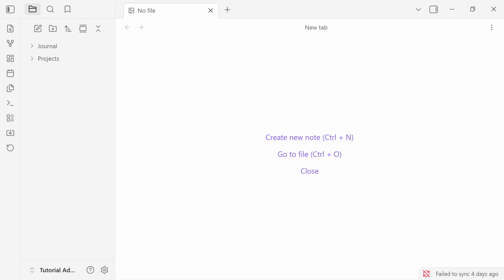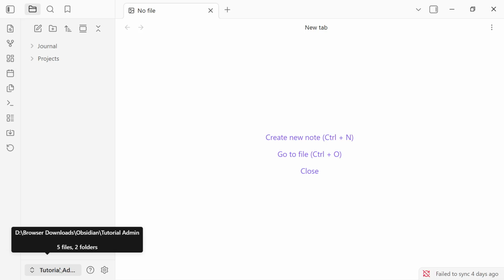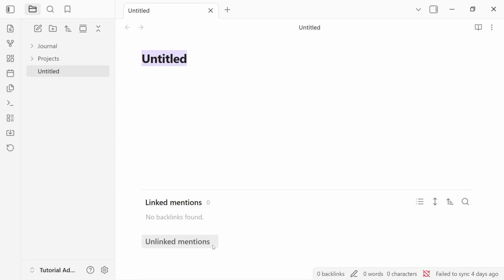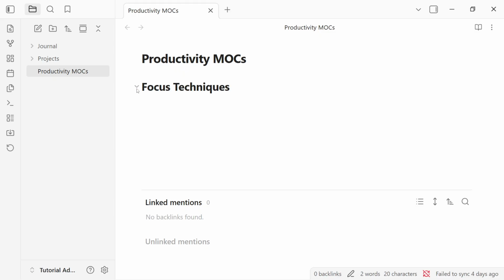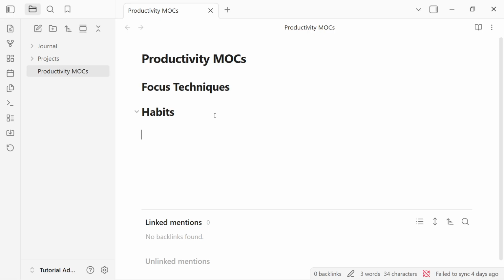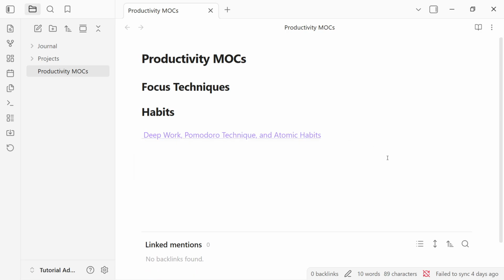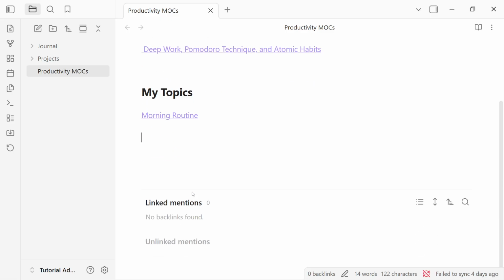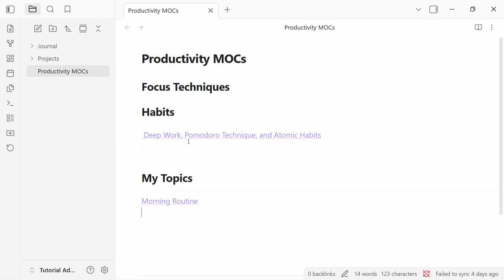Obsidian: How to Organize a Vault Without Folders Using MOCs and Links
If your Obsidian vault is starting to feel messy and you do not want to sort everything into folders, this tutorial walks through a cleaner way to structure notes. It is especially useful if you want a simple navigation system built around connected topic notes instead of nested file paths. By the end, you will be able to organize a vault using MOC notes, internal links, backlinks, and Graph view.

→ Opening a vault and creating a first hub note called Productivity M O C
→ Adding section headings and linking notes like Deep Work, Pomodoro Technique, and Atomic Habits
→ Creating a second hub note for learning topics with Study Methods links
→ Building a Home note that connects major M O C notes into one entry point
→ Creating a note from a dimmed internal link and returning to the hub note
→ Using Backlinks and Graph view to see how notes connect across the vault

Would you organize your Home note around broad topics like Productivity and Learning, or would you split it into smaller hubs right away?
Also curious which note you would create first from a dimmed link, Morning Routine or something else?